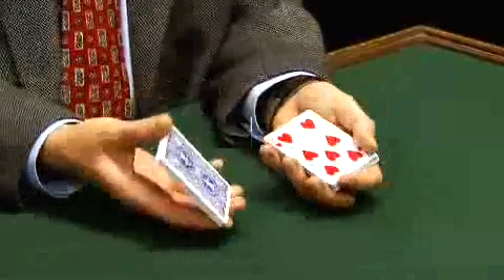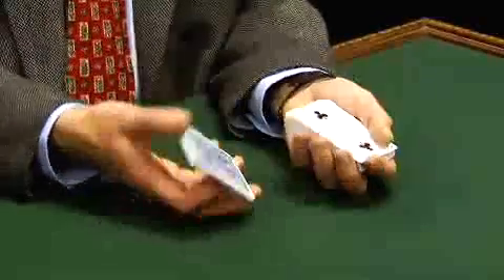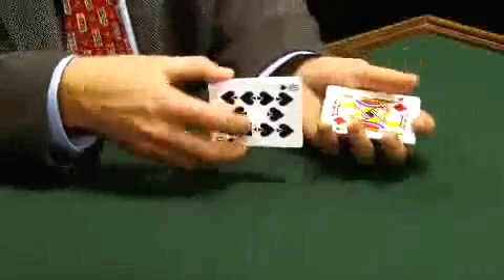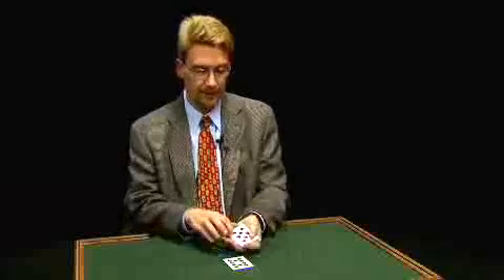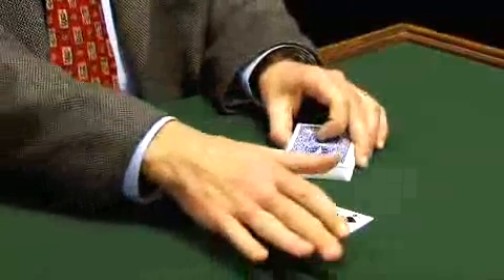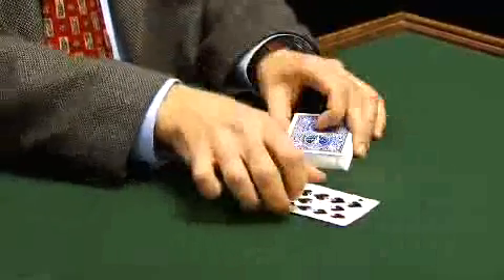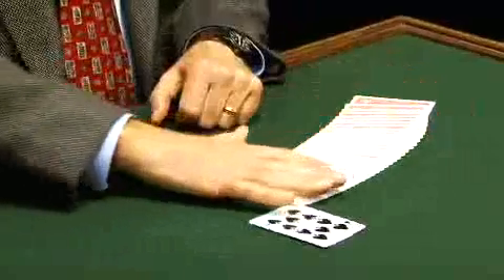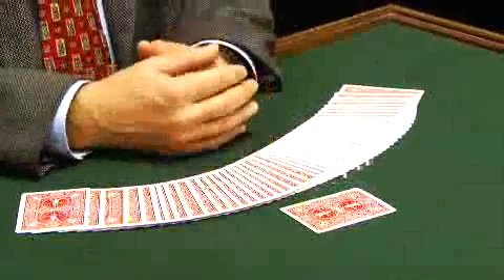ΣΧΟΛΗ ΜΑΓΕΙΑΣ ΑΠΙΣΤΕΥΤΑ ΜΑΓΙΚΑ ΚΟΛΠΑ - Color Changing Deck DVD Combo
ΕΝΕΡΓΟΠΟΙΕΙΣΤΕ ΤΟ ΚΑΜΠΑΝΑΚΙ ΓΙΑ ΝΑ ΠΑΙΡΝΕΤΕ ΕΙΔΟΠΟΙΗΣΕΙΣ ΣΧΕΤΙΚΑ ΜΕ ΤΑ ΝΕΑ ΒΙΝΤΕΟ ΤΟΥ ΚΑΝΑΛΙΟΥ.

Συζητάμε
Ανεβάζουμε υλικό
Κάνουμε προτάσεις
Αναλύουμε
Ανταλλάσσουμε ιδέες

🪄Όλα τα MIND LAB θα τα βρείτε στο νέο μας
και βέβαια στο νεο μας κανάλι Mind Lab
Στο καινούργιο μας site έχουμε να δείξουμε και να πούμε πολλά

και ξεκινήστε συζητήσεις με άλλους φίλους του καναλιού μας για όλα τα θέματα της εναλλακτικής αναζήτησης

Τα Mind Lab έγιναν podcast !!

Καλή ακρόαση

Εάν σε ενδιαφέρει η τέχνη της ταχυδακτυλουργίας τότε ρίξε μια ματιά εδώ
ΜΑΓΙΚΑ ΚΟΛΠΑ • ΤΡΑΠΟΥΛΕΣ • ΦΑΡΣΕΣ

Magic Lab με τον Amazing Dio
🎩ΜΑΘΕ ΚΑΙ ΕΣΥ ΝΑ ΚΑΝΕΙΣ ΜΑΓΙΚΑ

🎩ΥΠΗΡΕΣΙΕΣ ΨΥΧΑΓΩΓΙΑΣ ΕΝΗΛΙΚΩΝ
ΓΕΝΕΘΛΙΑ | ΚΟΙΝΩΝΙΚΕΣ & ΕΤΑΙΡΙΚΕΣ ΕΚΔΗΛΩΣΕΙΣ

🙏Τον καλλιτέχνη τον οδηγεί η Ελευθερία και τον ζει ο κόσμος 🙏

1. The videos have no negative impact on the original works.
3. The videos are transformative in nature.
4. We use only the audio component and tiny pieces of video footage, only if it's necessary.

Το καναλι μας δεν υιοθετεί τις απόψεις των ατομων στα σχολια, ούτε ταυτίζεται με τα ρεπορτάζ που αναδημοσιεύει από άλλες ενημερωτικές ιστοσελίδες και καναλια youtube, δεν ευθύνεται για την εγκυρότητα, την αξιοπιστία και το περιεχόμενό τους. Συνεπώς, δε φέρει καμία ευθύνη εκ του νόμου.